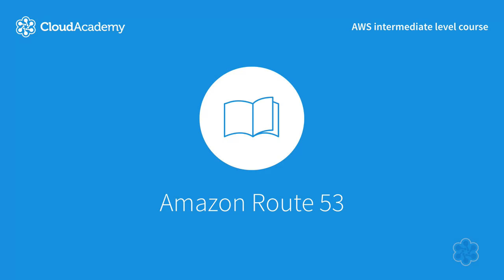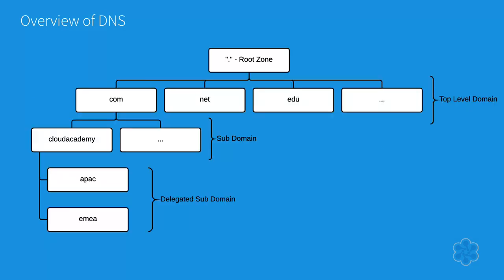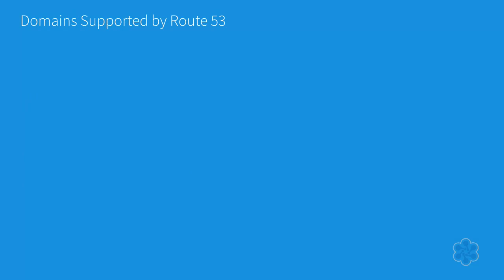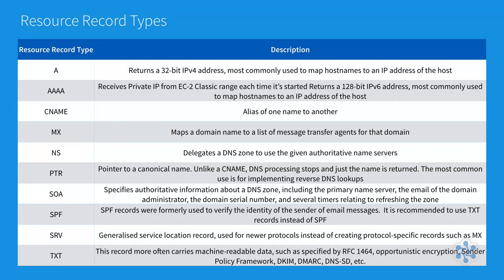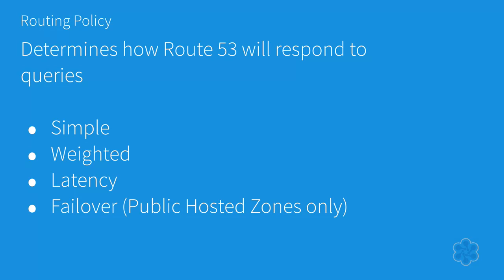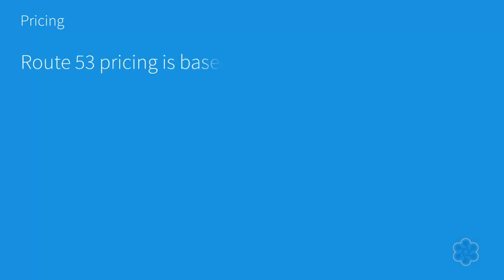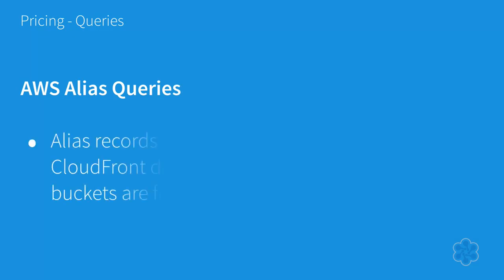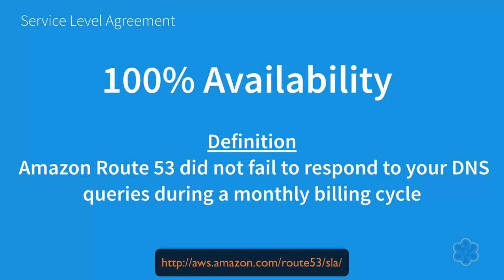Working with AWS's Domain Name System: Amazon Route 53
Amazon's Route 53 provides three services: record creation (which registers the human-readable names you'd like associated with your web domains), request handling (to direct web traffic to the right servers), and health checks (to ensure that traffic isn't being directed to servers that can't handle the load).

This course will guide you through some of the more common - and useful - domain-related tasks, including:

- Domain name management
- DNS failover
- Health checks
- Latency-based routing

To watch the entire learning path, AWS Network Specialty Certification Exam, please